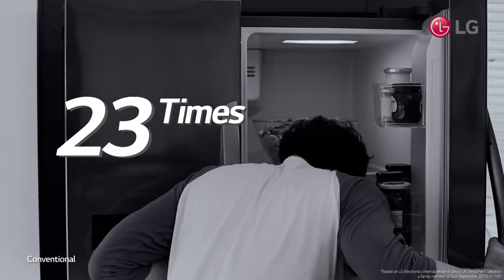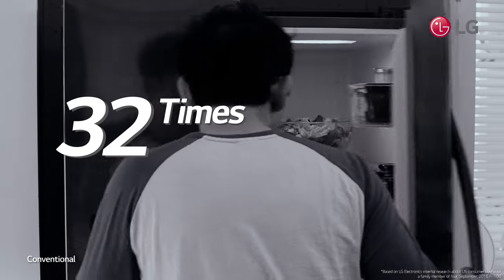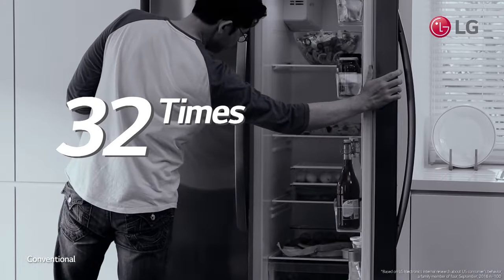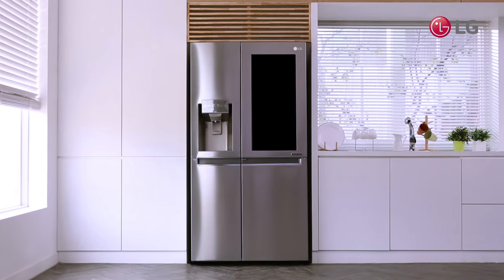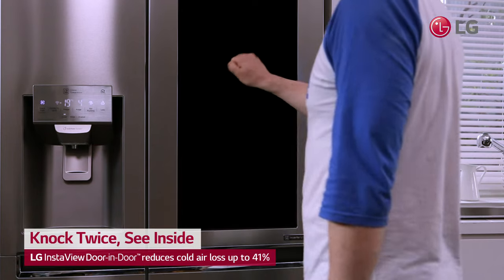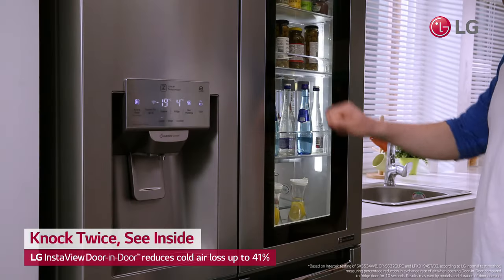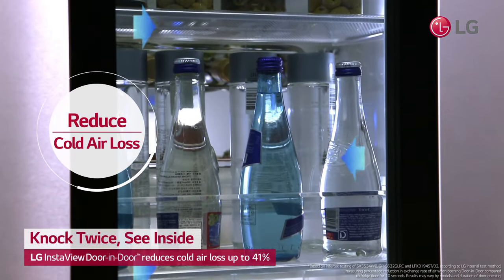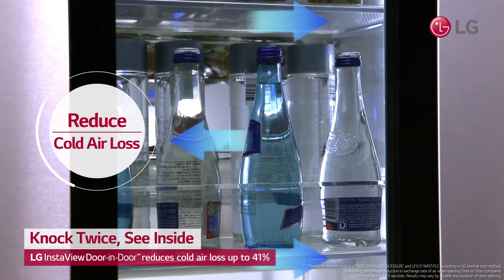[LG Home Appliance] InstaView Door-in-Door™ (Man Version 1) / Knock Twice, See Inside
LG’s InstaView Door-in-Door™ is equipped with a sleek glass panel, illuminating the interior when the panel is knocked on twice and enabling users to see what is inside without opening the door.